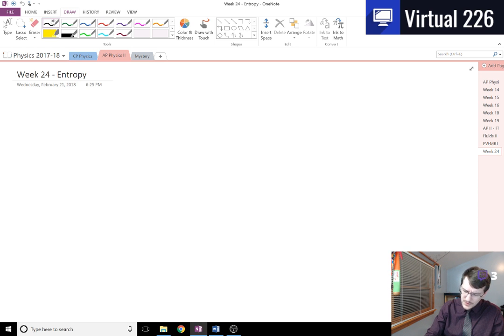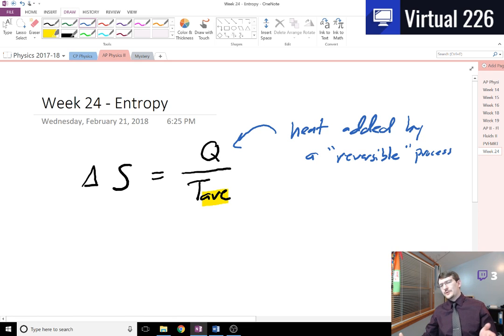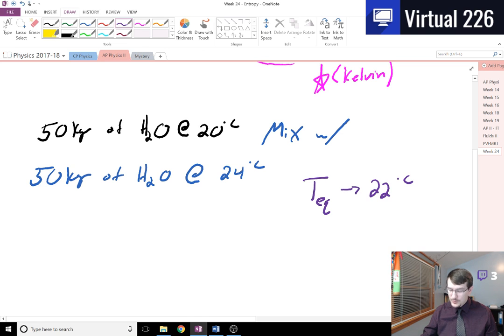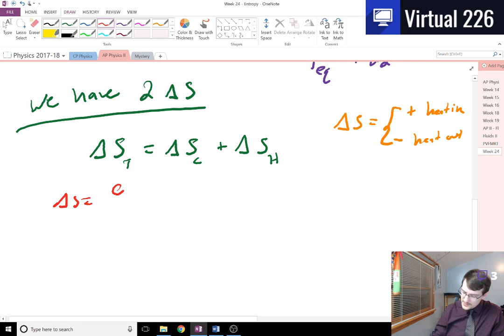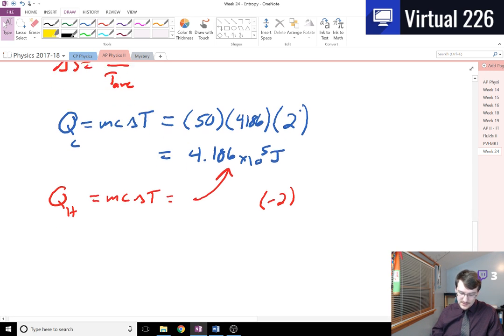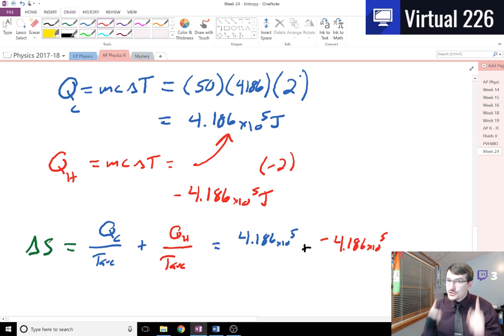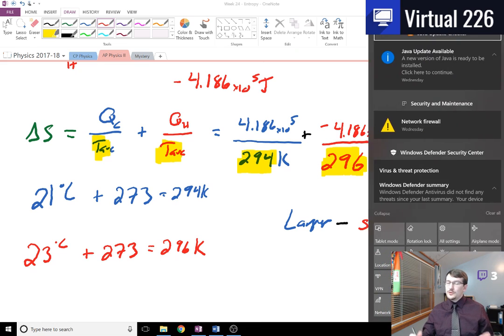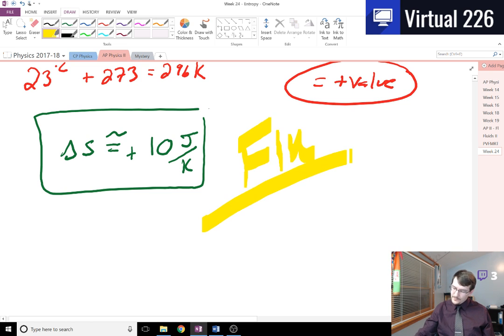AP II - Ch 15 Entropy Example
We spend some time here looking at the change in entropy of a system.  Although at first it looks like there should be no change in del S, upon careful inspection we see there is an increase in entropy!